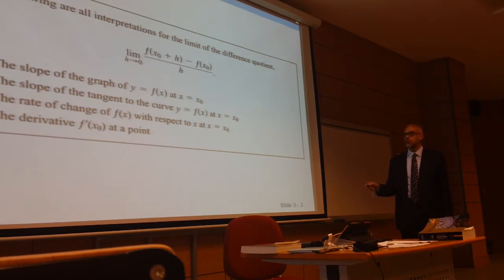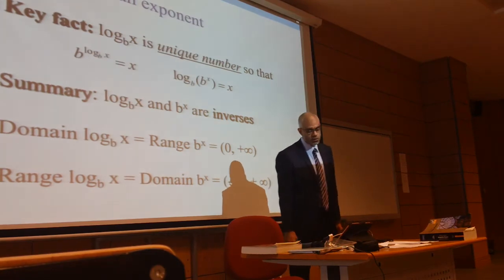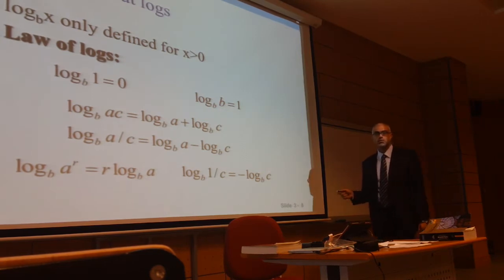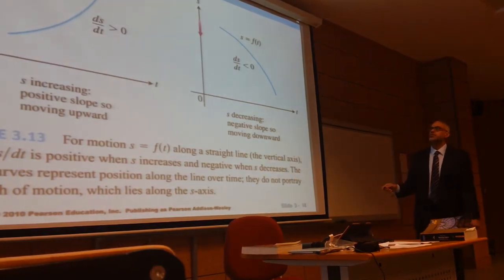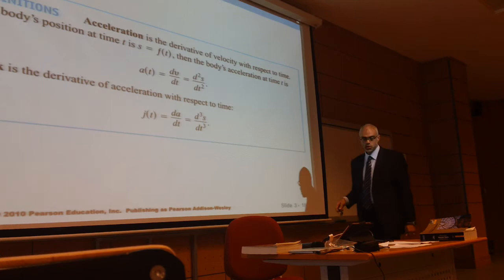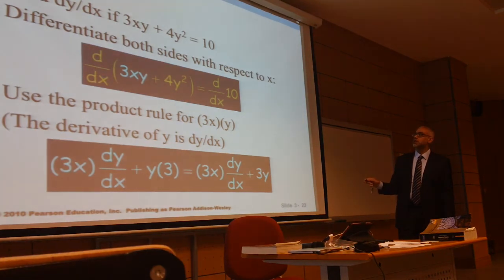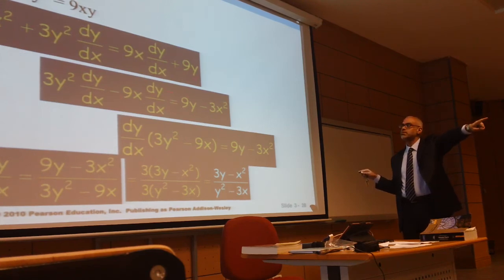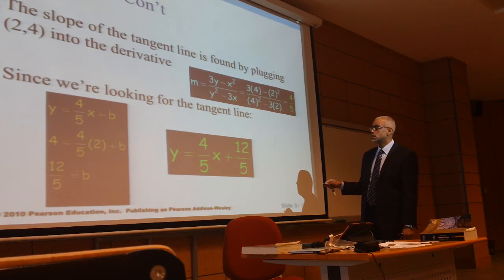Calculus Lecture - Oct 9th.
Calculus lecture, Oct 9th 2013